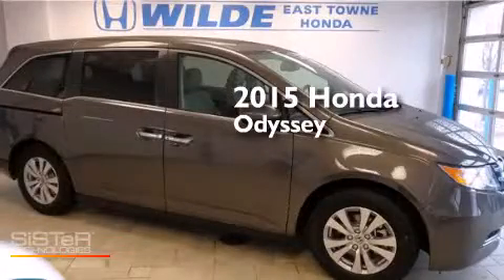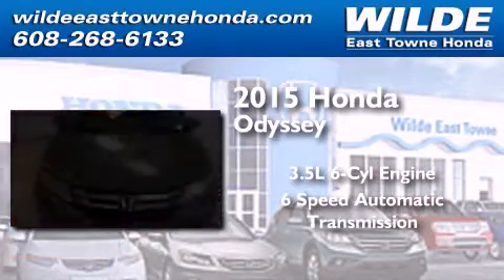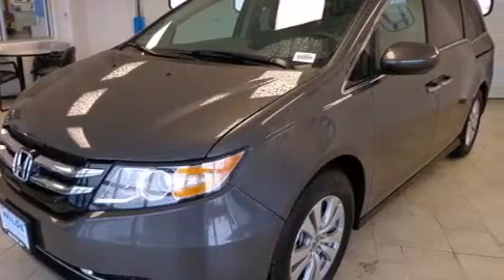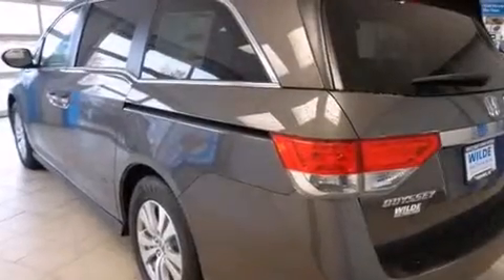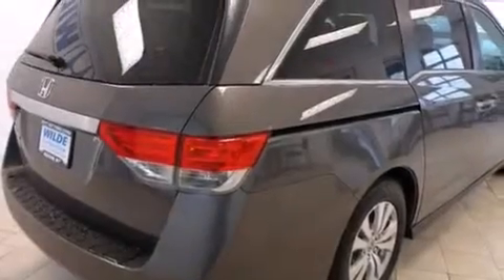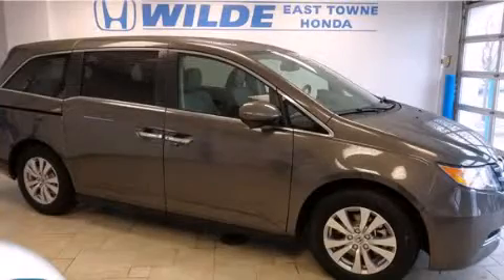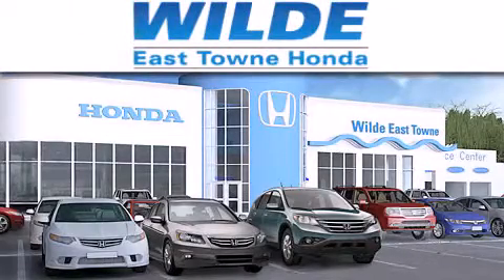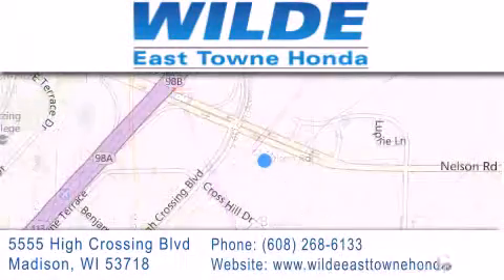2015 Honda Odyssey Fond du Lac WI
We have been honored to serve the Madison WI area , we promise that your experience at our dealership will exceed your expectations ! Year : 2015 Make : Honda Model : Odyssey Engine : 3.5L V6 Trans . : Automatic 6-Speed Exterior : Smoky Topaz Metallic Miles : 10 Interior : Truffle w/Leather Seat Trim Stock : 13685 Wilde East Towne Honda 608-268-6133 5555 High Crossing Blvd.